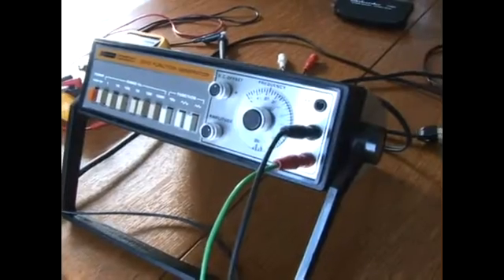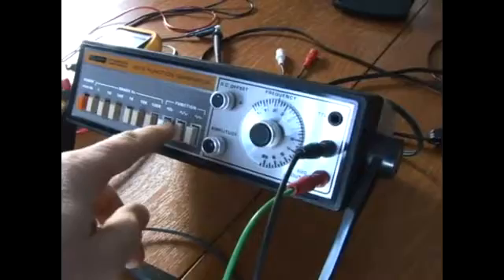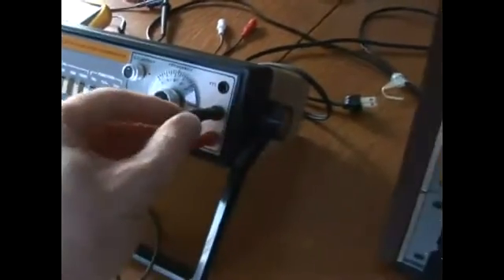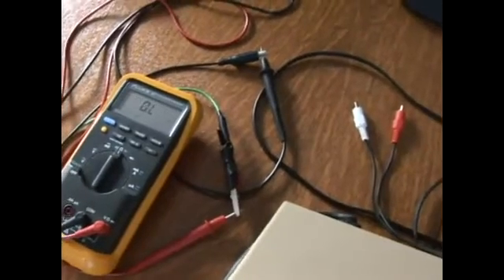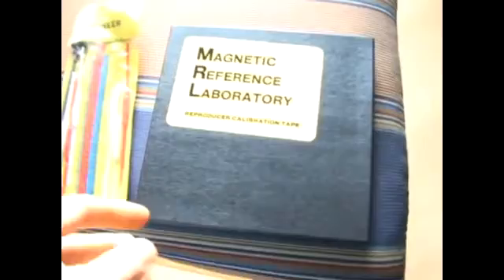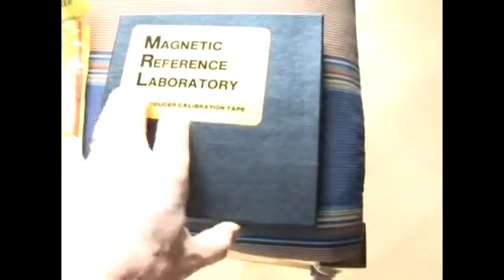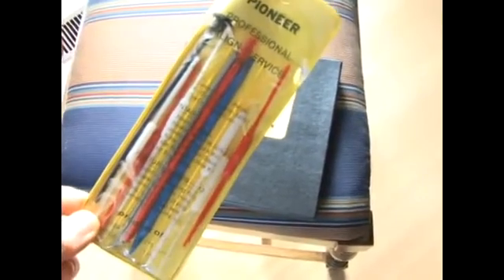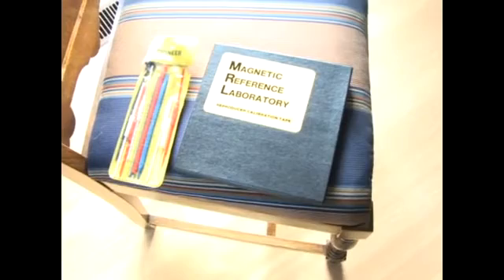Alignment Tools for Reel-to-Reel Recorder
Alignment Tools for Reel-to-Reel Recorder. Part of the series: Reel-to-Reel Recorders. You'll need several tools for the alignment of heads of a reel-to-reel tape deck; learn more in this free stereo-repair video from our studio engineer.